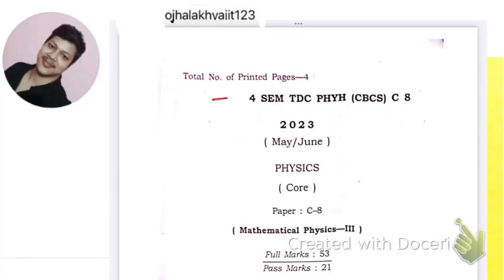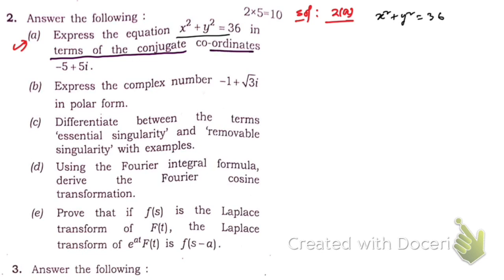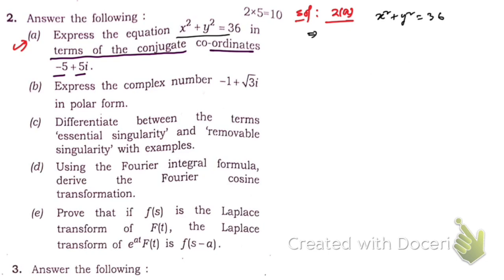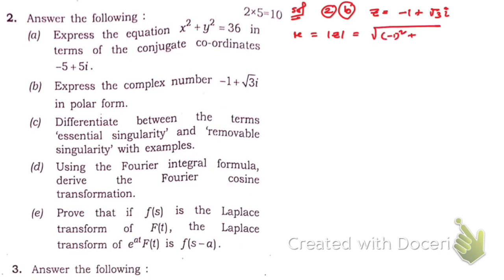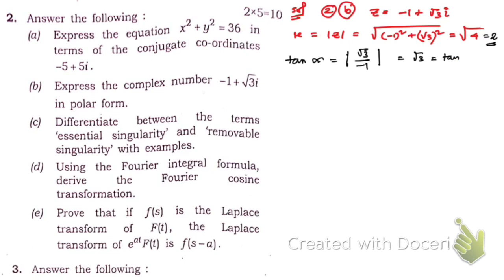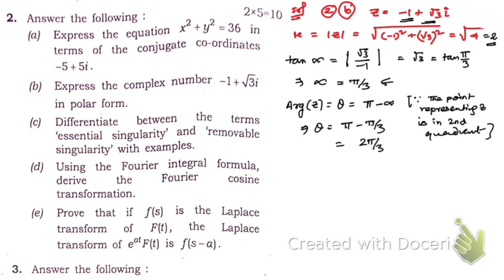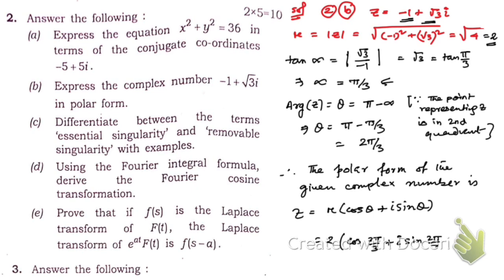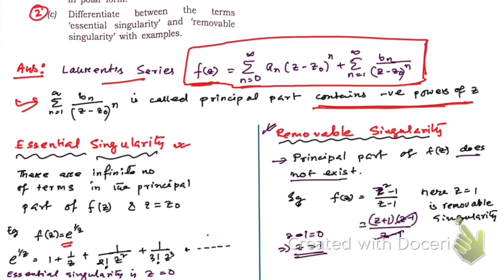Solution to paper c-8 4th SEM 2023. Physics Dibrugarh University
Solution to paper c-8 4th SEM 2023. Dibrugarh University
Link of